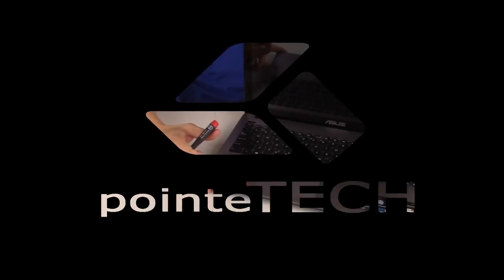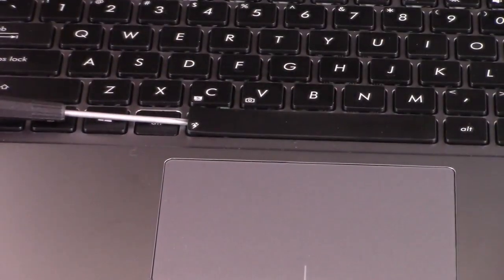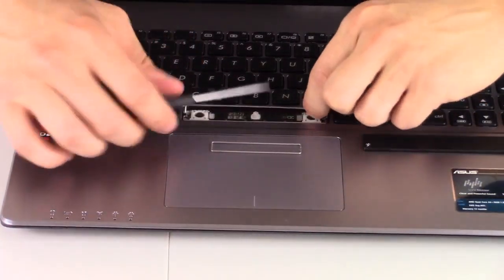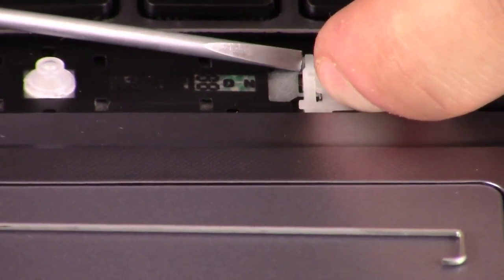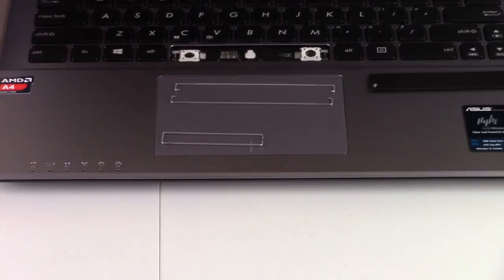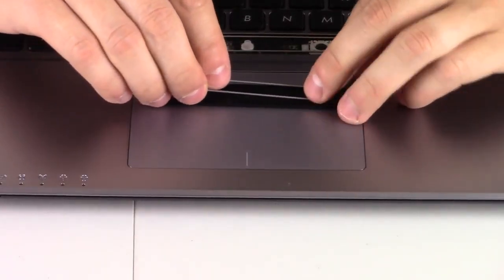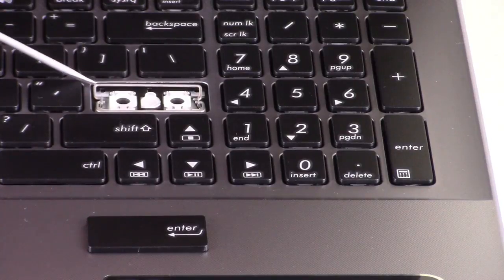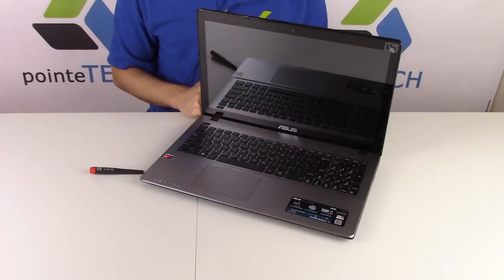How To Fix Replace Keyboard Key - Asus Laptop - Enter, Space, Shift, Backspace, Large Keys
Learn how to safely remove a Keyboard Key and then how to install it safely onto your Keyboard.  Most French Inset Keyboards cannot be easily replaced and so its preferable to replace individual keys as possible instead of the entire keyboard.  Please remember to 'Like' if this was helpful :)

FAQ's:
A:  If the key assembly is not installing correctly, its either due to a component being damaged and needing to be replaced or a component not being orientated correctly. I would disassemble the key as seen here in this video and inspect for damage. If there is no damage, install the key. If there is damage, replace the key. Would you like help locating a key? If so, what is the brand and model for your computer?
A: I usually get my keys on Ebay If you cannot find a loose key for sale, you may have to purchase a keyboard and take a key from there.
Q:  The hinge clip came appart into two pieces.  How can I reassemble?
A:  There isnt really a good way to reattach those.  They are not meant to be replaced.  Best advice is try to use a small amount of glue.  If that does not work, you may have to replace the keyboard.